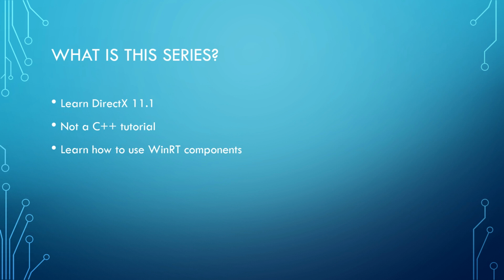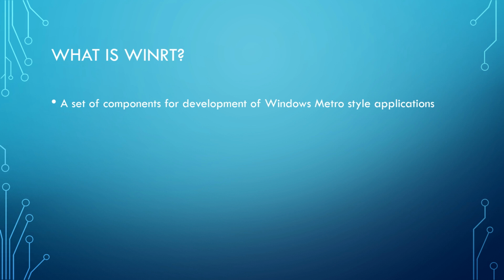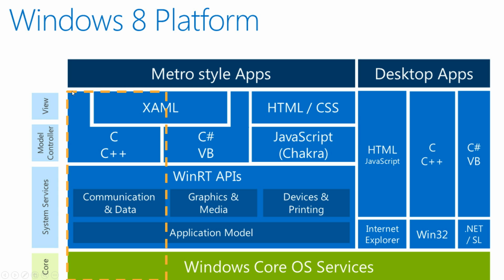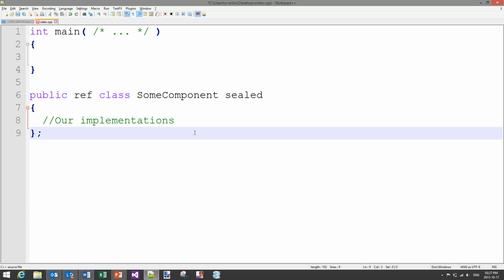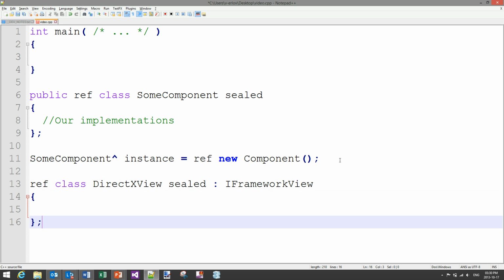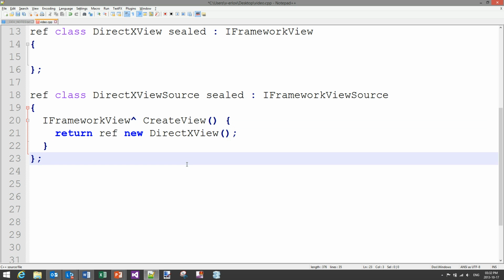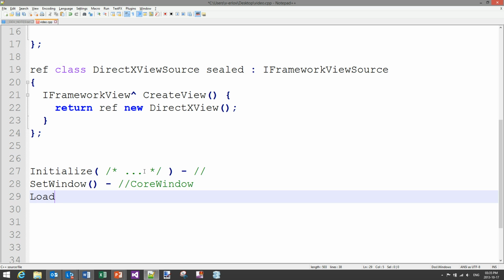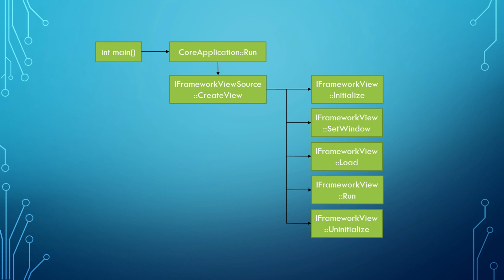Lets Learn DirectX 11.1 - Part 1: Introduction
Lets Learn DirectX 11.1 is a series of tutorials aimed at helping people get started with DirectX 11.1 to make Windows Metro styled applications for Windows 8 and Windows Phone 8.

This video series is a supplement to a written series that can be found

Source code for each part of this tutorial can be found